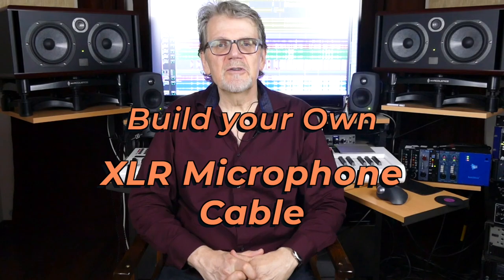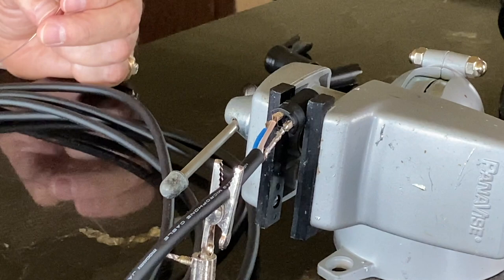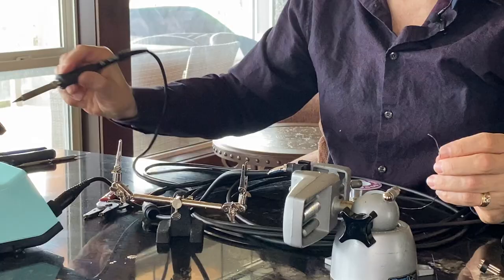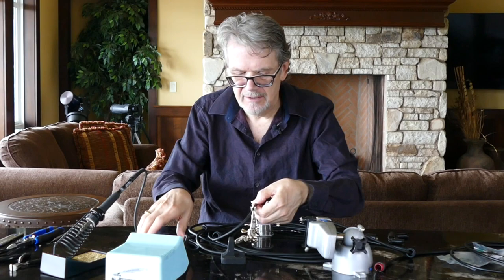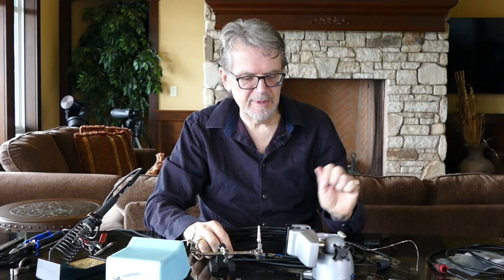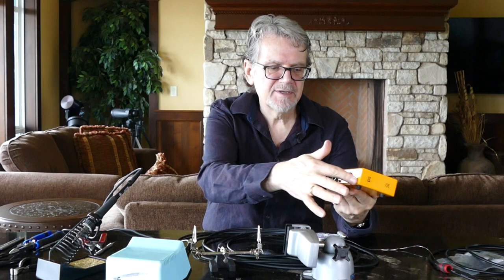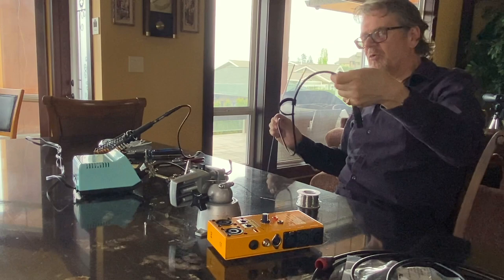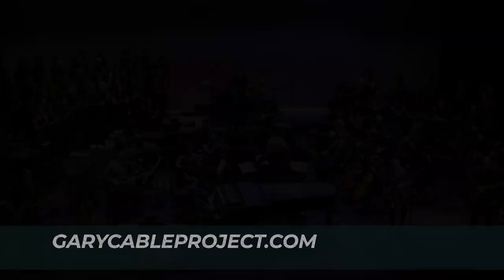XLR Microphone Cable DIY Project – Part 3+4 – Soldering and Testing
In the final video of the XLR Microphone cable DIY series, Gary Cable shows you how to solder the wire ends into the XLR terminals. Then, Gary explains how to test your cable to make sure it works correctly and without any shorts.

CONNECT WITH GARY:
►AuraTone Productions

►Legendary Rock Live!  & Orchestral Rock Odyssey

In this video we used the following parts:

►Neutrik NC3MXX- BAG (Black Male XLR with Silver contacts)
►Neutrik NC3FXX- BAG (Black Female XLR with Silver contacts)
►Neutrik NC3MXX- B (Black Male XLR with Gold contacts)
►Neutrik NC3FXX- B (Black Female XLR with Gold contacts)

►Neutrik XX-series XLR connectors are available in Black or Nickel housing, with termination plated in nickel or gold or silver, and ‘boots’ in a dozen colours.

► Mogami Neglex W2549 - 2-conductor cable plus twisted shield

►Canare L-2T2S - 2-conductor cable plus braided shield

0:00 Intro
0:22 Wiring Configuration
0:48 Wire Soldering
2:13 Do a Quick Inspection
2:35 Line up the Male End
3:00 Trim the Ground if Needed
3:29 Make sure the colours line up
3:39 Strain Relief
4:55 Final Tightening Tip
5:08 How to Test your Cable's connection
6:16 Cable Wrapping Tip - forward/Backwards Technique
7:01 Connect with Gary and Subscribe!